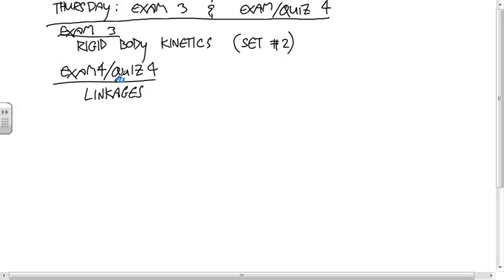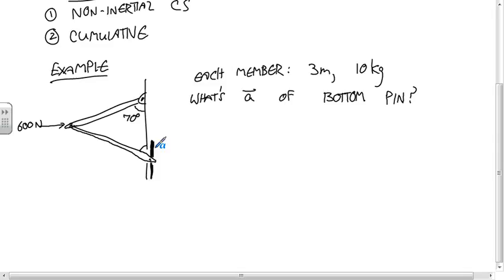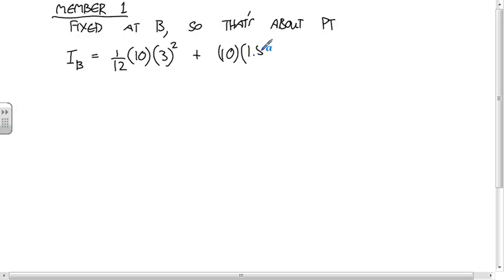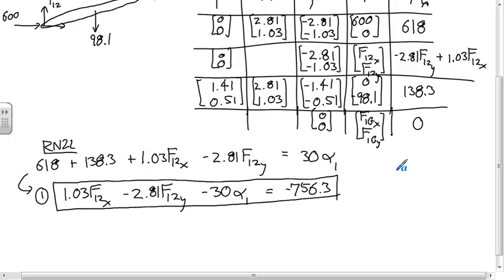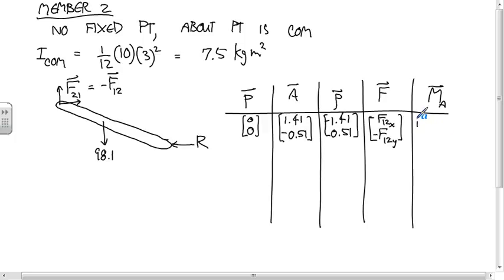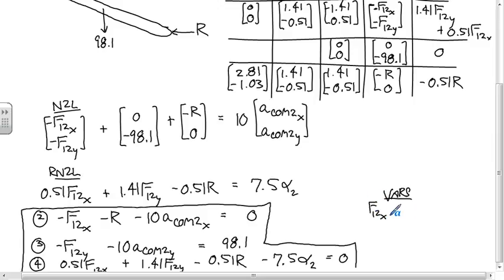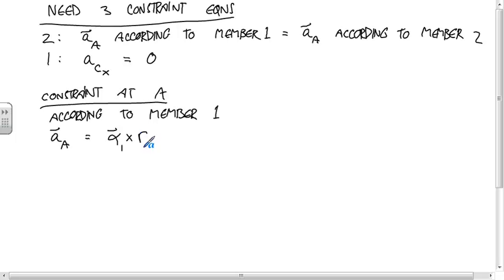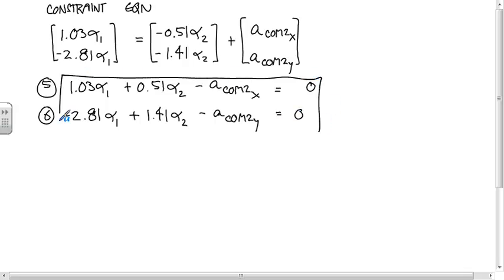engr2236 140729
Description